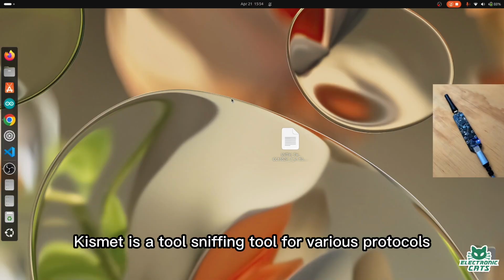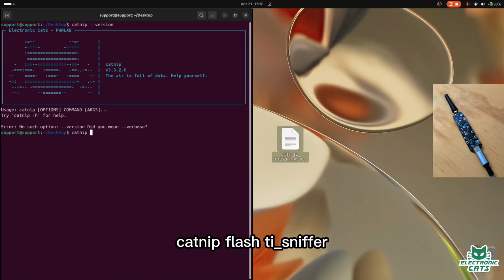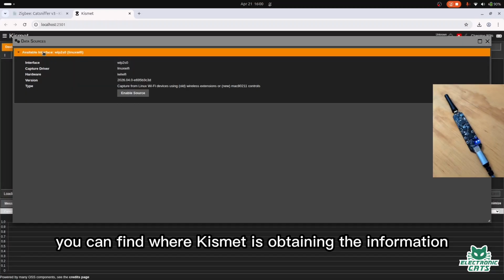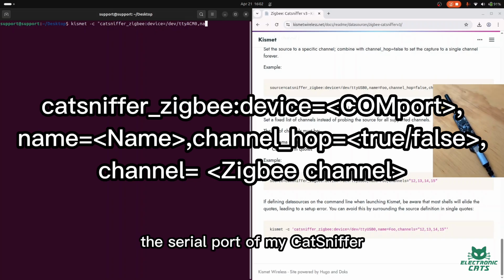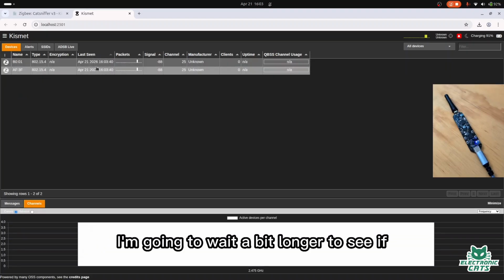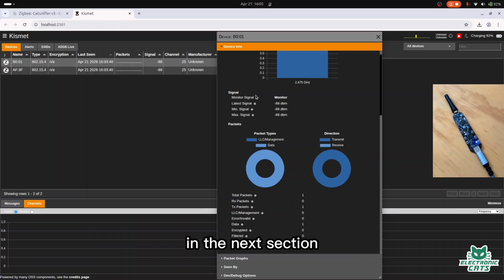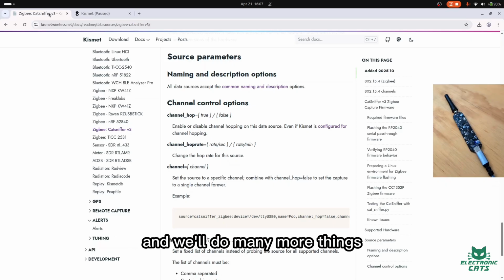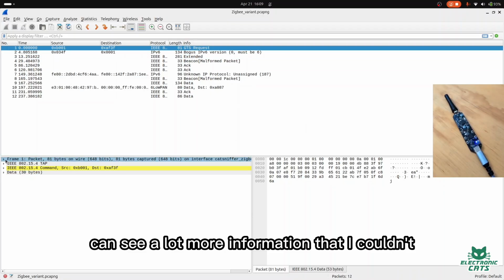Kismet and CatSniffer: Initial Setup and Packet Capturing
In this "first encounter" tutorial, we’re setting up the CatSniffer with Kismet to build a powerful, dedicated Zigbee (802.15.4) sniffing station. While many tools focus on Wi-Fi, this setup is specifically designed to help you see the invisible traffic moving through smart home mesh networks.

Whether you are a security enthusiast or just curious about what your IoT devices are saying, this video will get you from "plugged in" to "packet captured" in minutes.

0:00 Kismet with CatSniffer
0:20 Install Kismet
1:20 Flash the Kismet firmware with Catnip
2:20 First run and the web interface
3:40 Data sources
4:20 Run Kismet with CatSniffer as the source
6:20 Check the source and pick a channel
7:20 Receive packets and inspect devices
10:20 Alerts and GPS
11:20 Convert the log to PCAP for Wireshark
13:00 Wrap-up